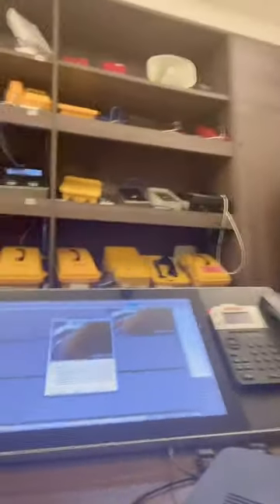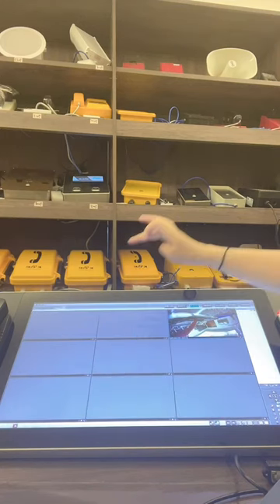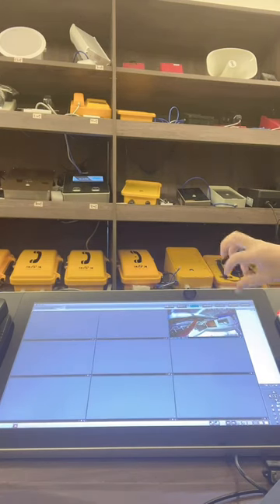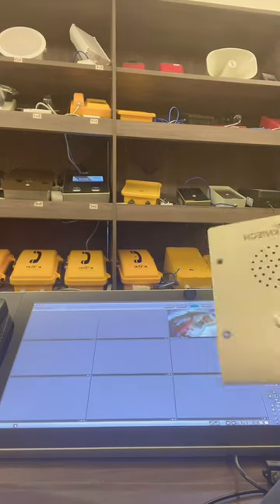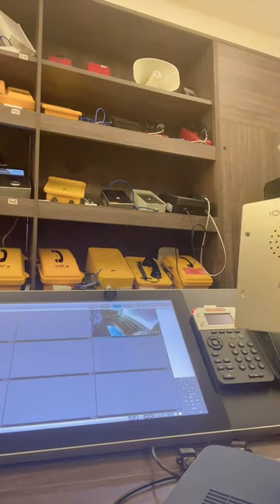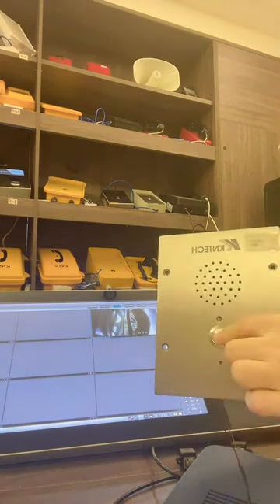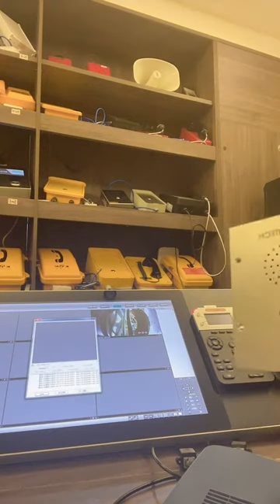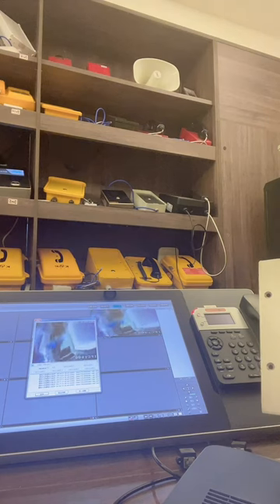dry contact DEMO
Dry contact introduction, which can trigger third party equipment such as cctv camera, alarm beacon, switch, etc. Dry contact function is available for KNTECH analog telephones and SIP telephones, both way of hardware and software triggering available.